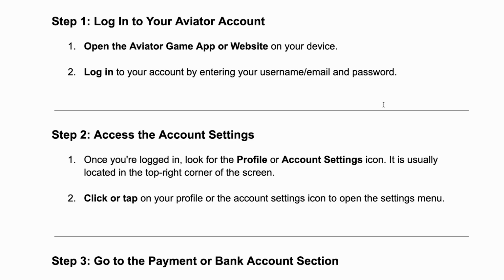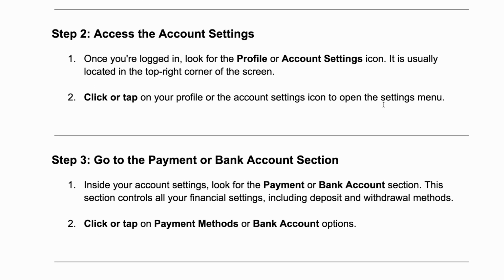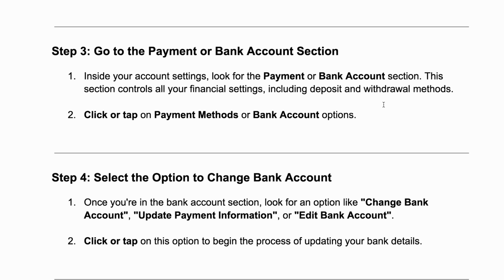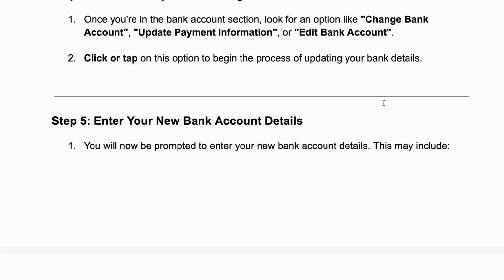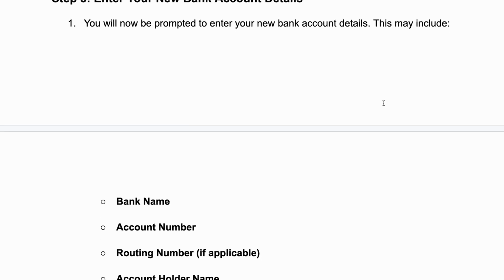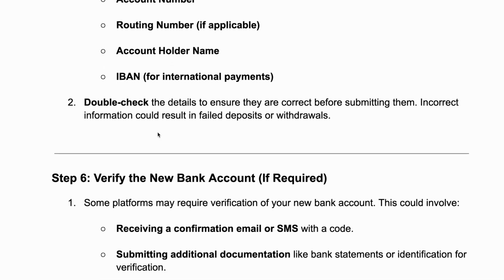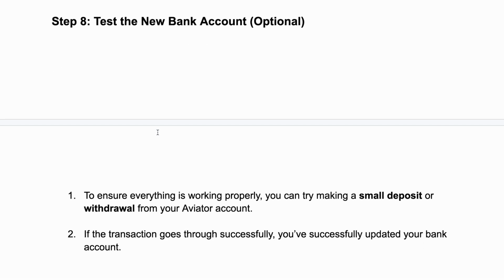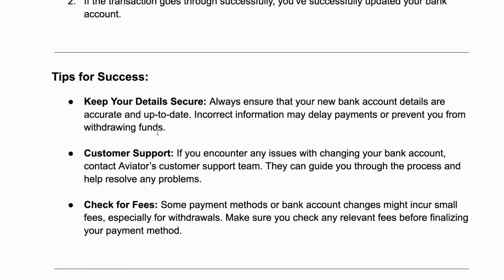How To CHANGE Bank Account In Aviator Game (2026) | Step by Step Guide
In this quick 2026 tutorial, learn how to change your bank account in the Aviator game with simple, step-by-step instructions. 💸🎮 Stay updated and keep your payouts running smoothly!